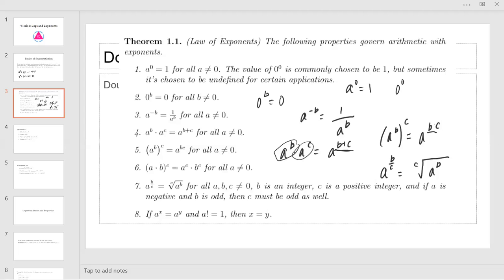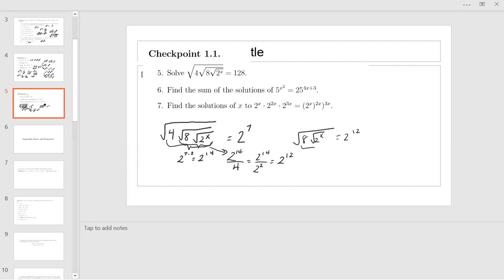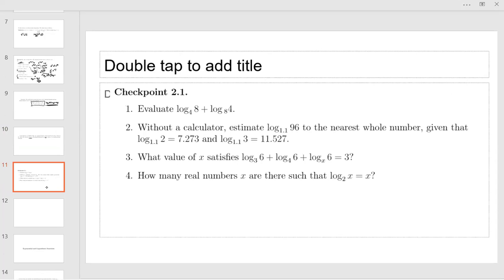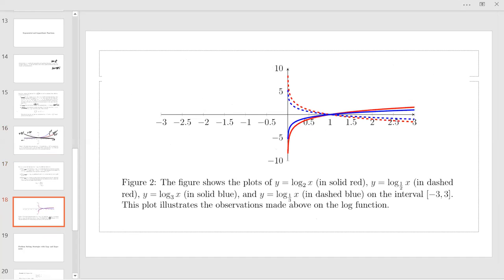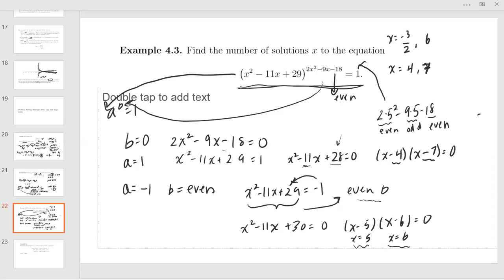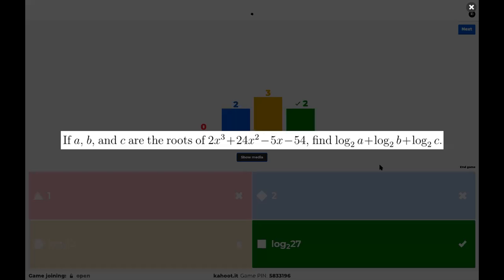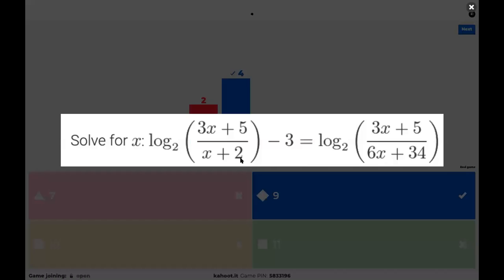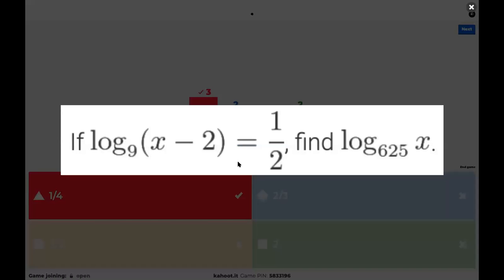Logarithms and Exponents - Online Summer Math Circle Week 6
Online Summer Math Circle Week 6: Logarithms and Exponents took place on July 4, 2020. The handout from this session is available